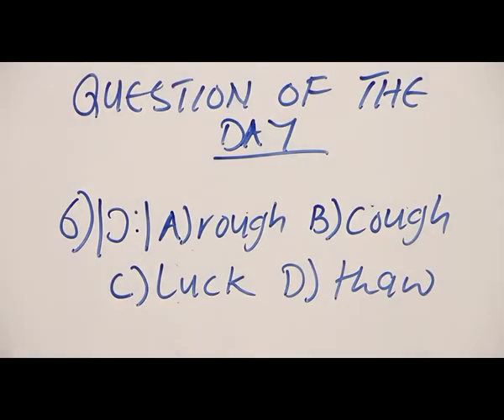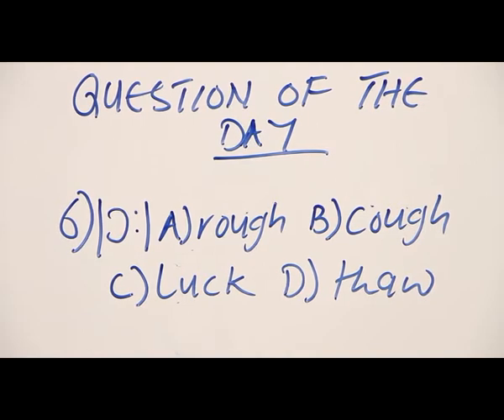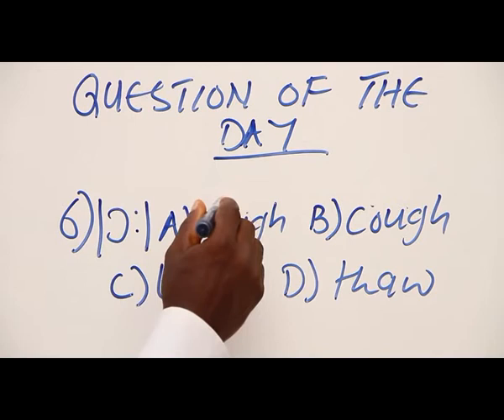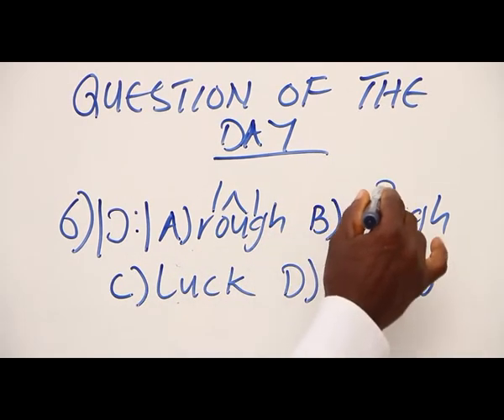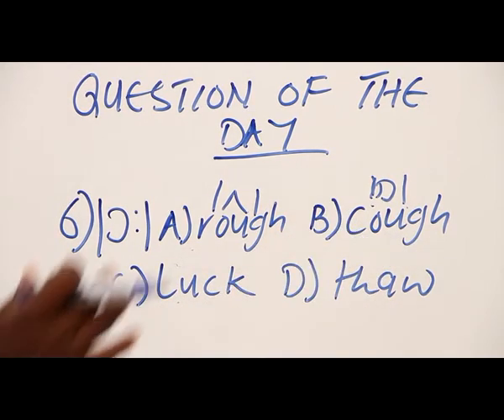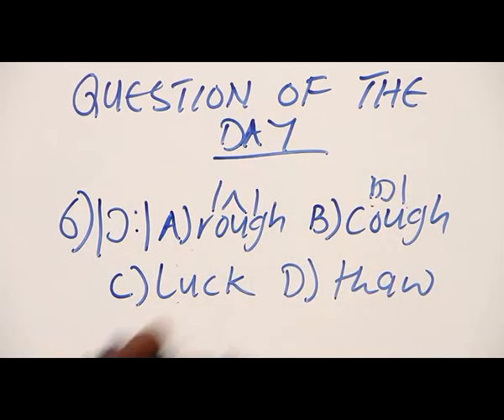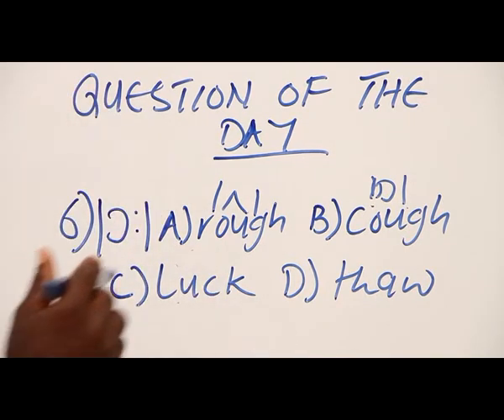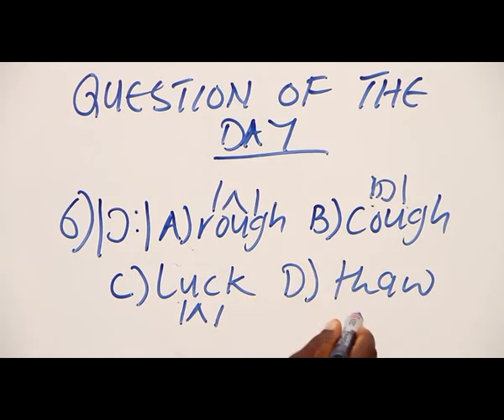ANSWER TO THE QUESTION OF THE DAY - PHONETIC SYMBOLS PART 1